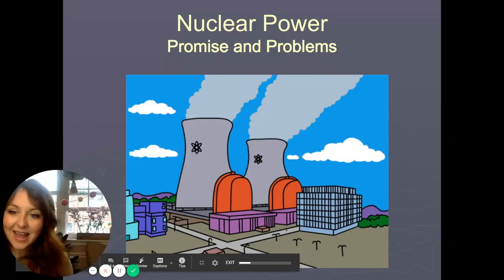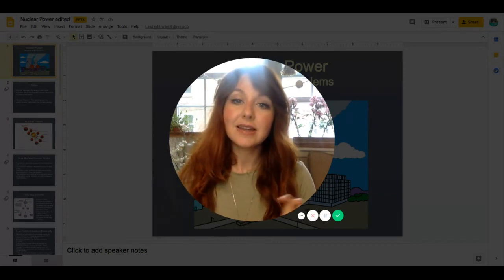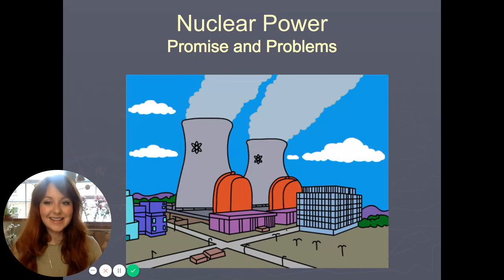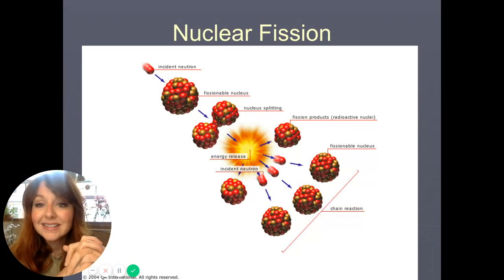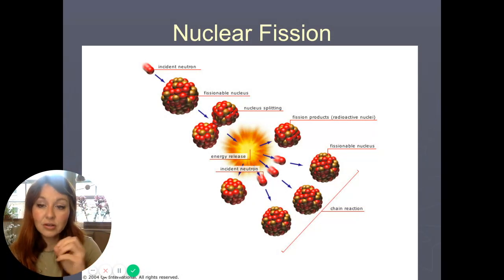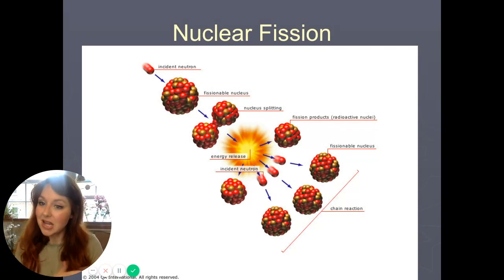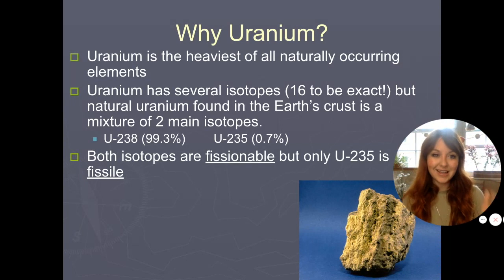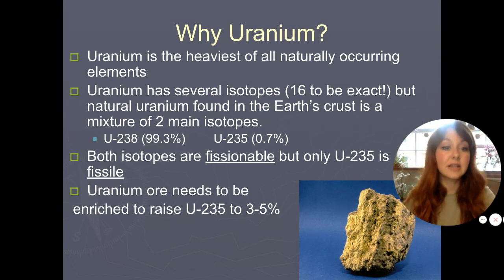Nuclear Notes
Nuclear Power Notes